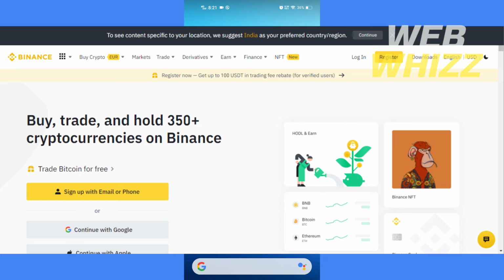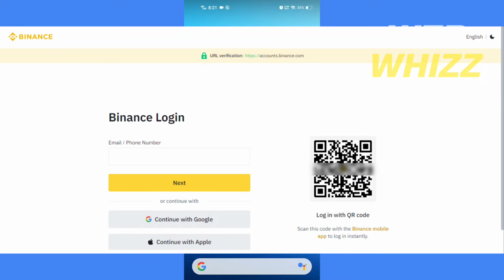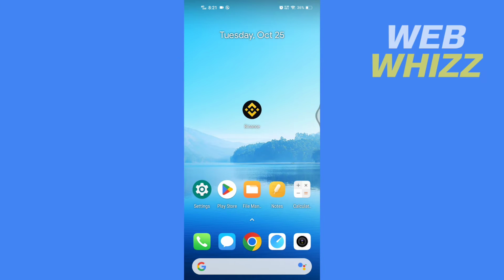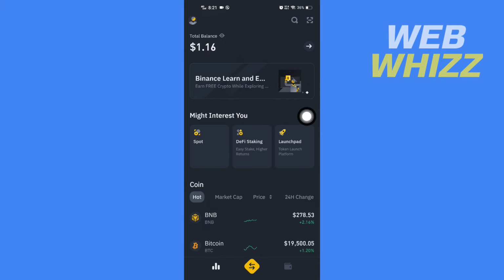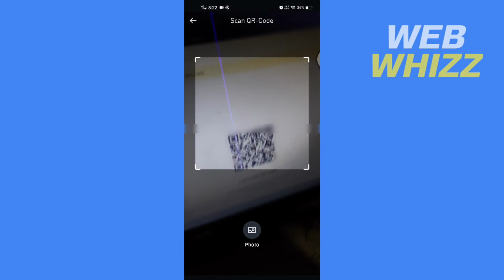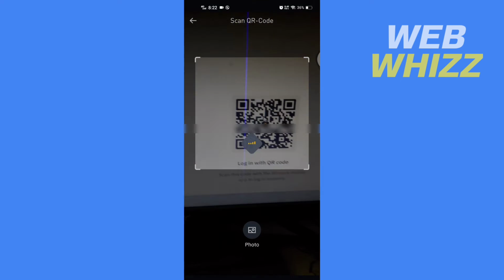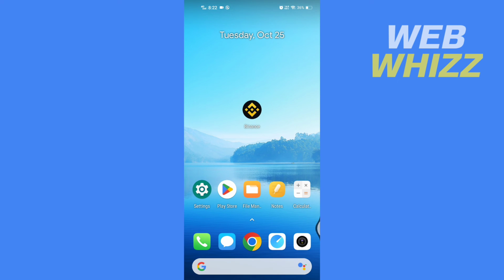How to Login Binance With QR Code - Quick And Easy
How to Login Binance With QR Code